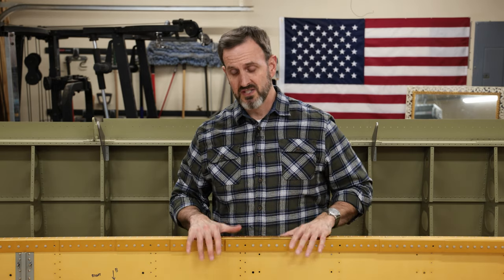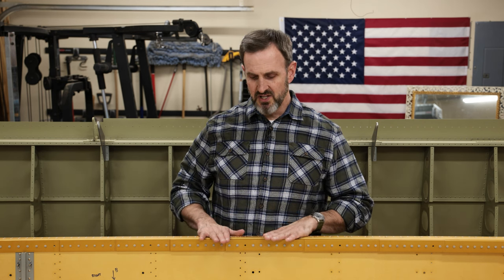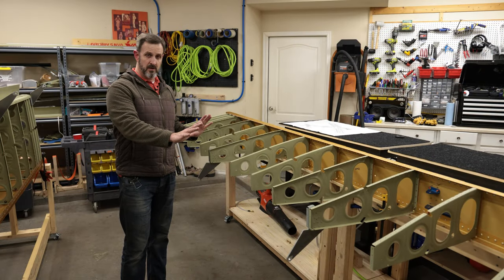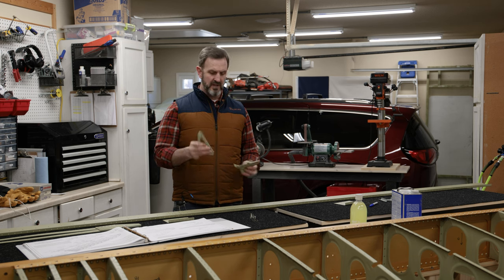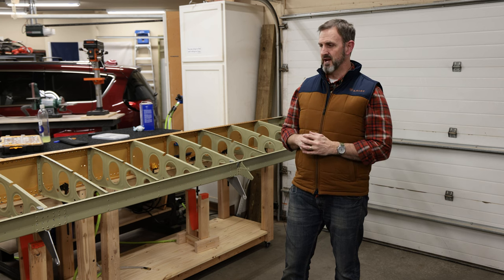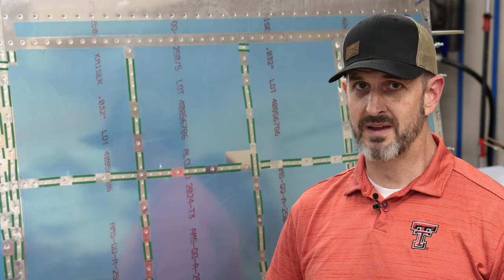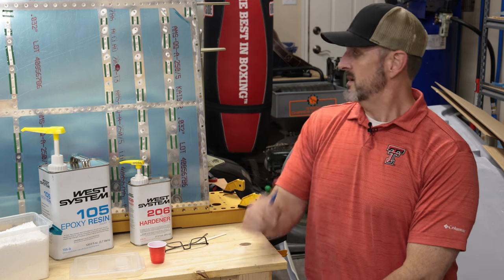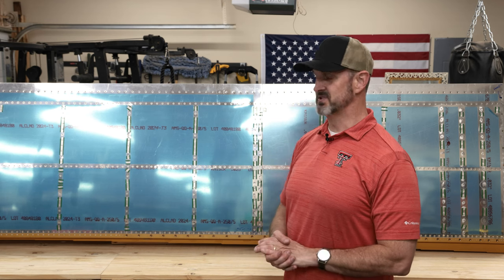Building the RV10 - Video 13 - Wings (January - May 2023)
Building most of the wings.

My name is Brett Myers and I live in Lubbock, TX.  I'm a finance professor at Texas Tech University (with a background in Mechanical Engineering).  I'm currently building a Van's RV10 in my garage.  It's kind of like an airplane that you buy from Ikea, and I'm sure it will work just fine.  Van's Aircraft is probably the largest provider of kit airplanes on the market.

I'm posting these videos primarily for my own documentation and enjoyment as well as a desire to keep my extended family in the loop with what I am doing.  Again, I am a finance professor.  I'm not sure I'd take finance advice from a finance professor, much less advice on how to build an airplane.

vans rv10 build